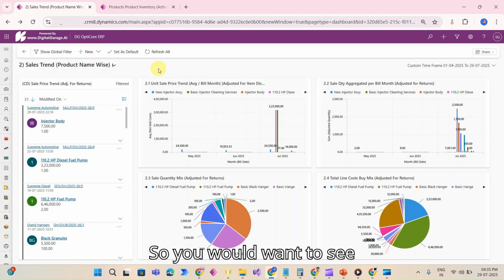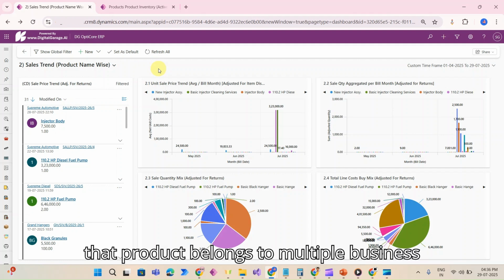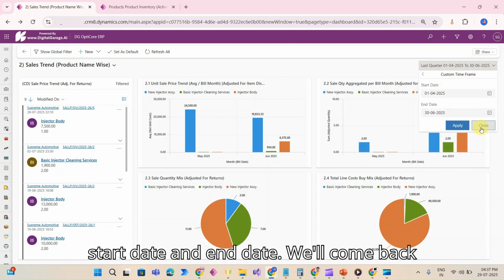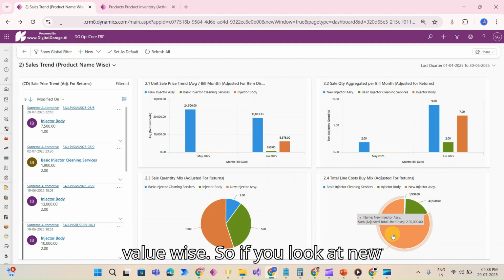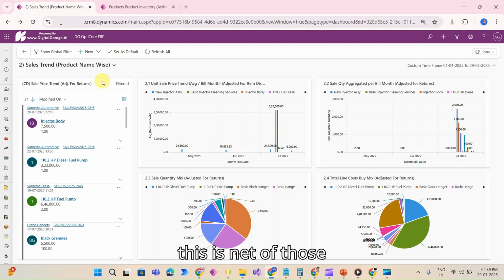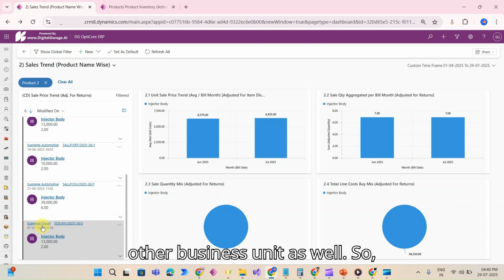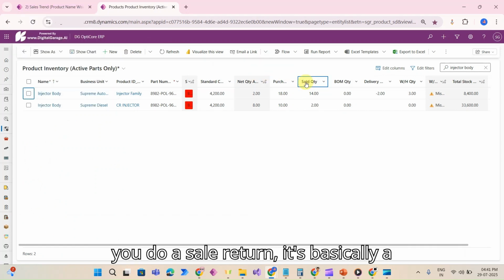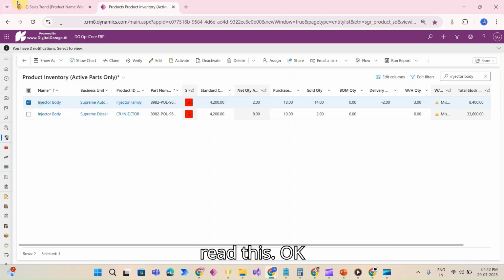Tutorial – 12.2 / Dashboard - Sales Trend Product Name Wise / DG OptiCore ERP